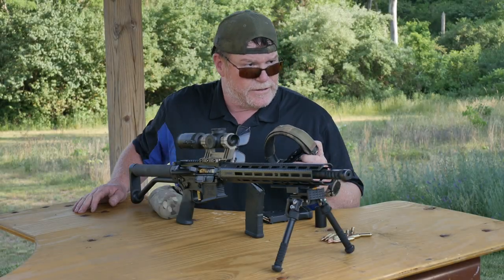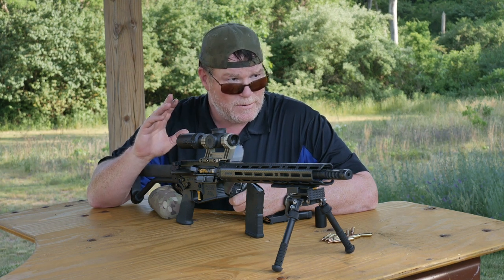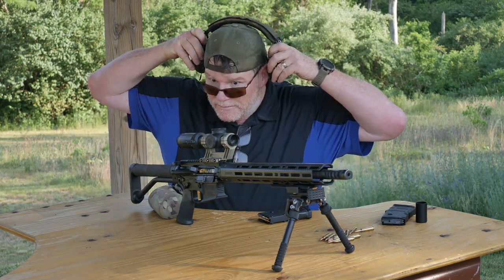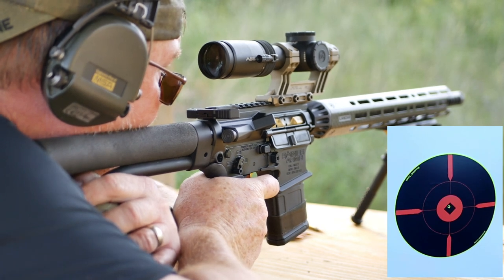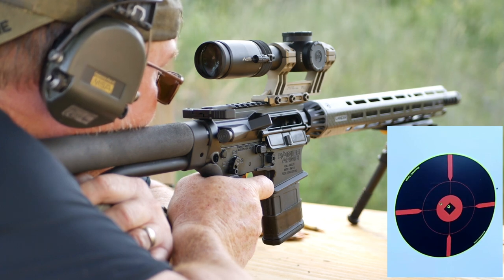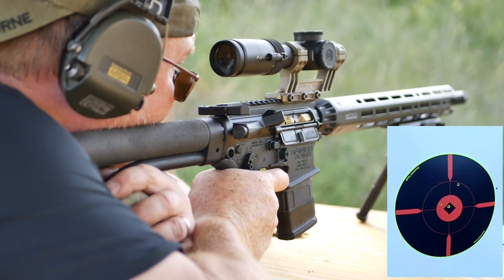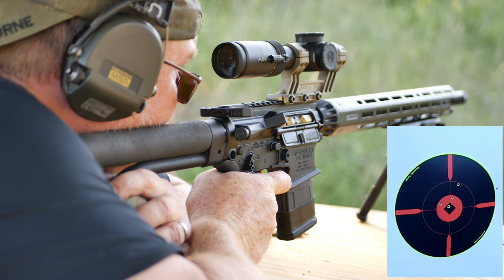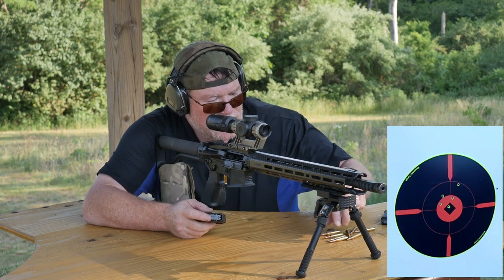AAC 77 Grain OTM Continued Testing 300 Yard Calibration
I wasn't satisfied with the last test run we did, had to do it just for peace of mind.